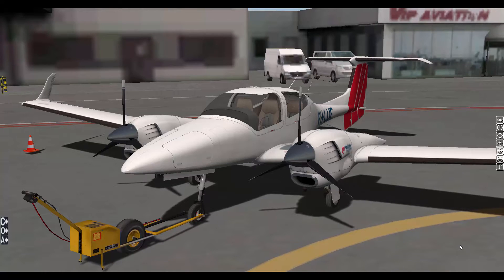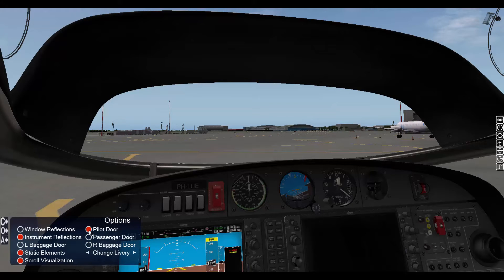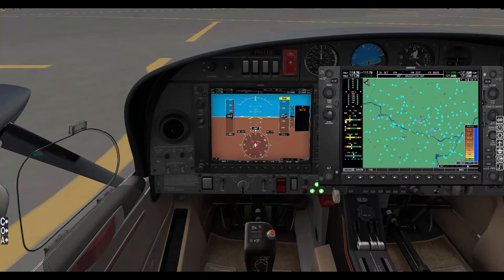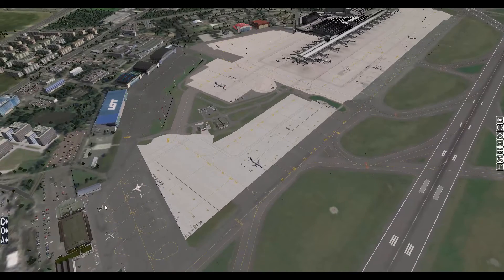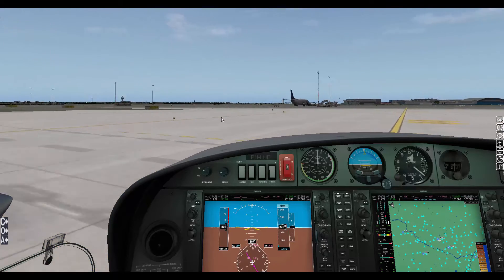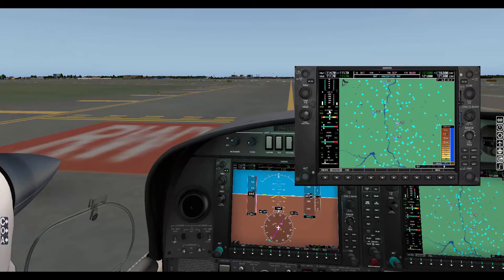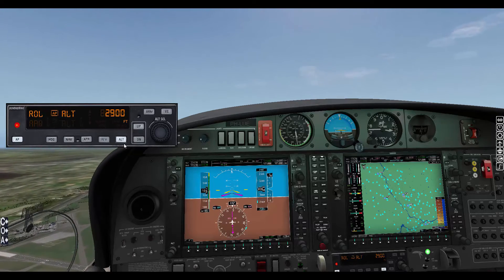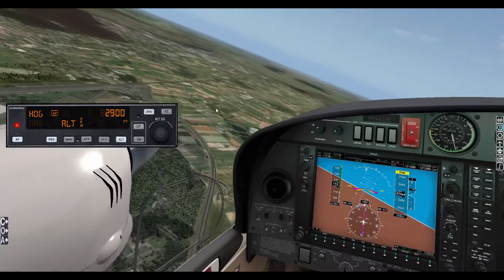X-Plane 10: Alabeo Diamond DA-42 Twin Star Full review